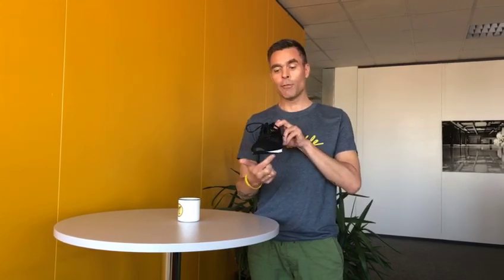Toefreedom Friday, 6th June 2019 - Prof. Wilhelm Thomsen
Today Sebastian shares the defining features of functional footwear
1. toefreedom
2. flat with no toespring

Thin and flexible are negotiable design features which should depend on the activity, age & BMI of the individual. We call this the Goldilocks principle - to prevent common injuries it’s important to wear a shoe that is “just right“. Featured product: nimbleToes jog 2.0 which launches very soon!

Please share to help us spread the message.

We are not barefootshoes we sell